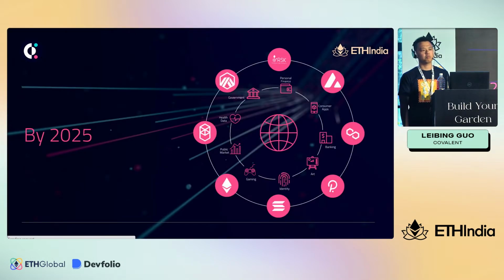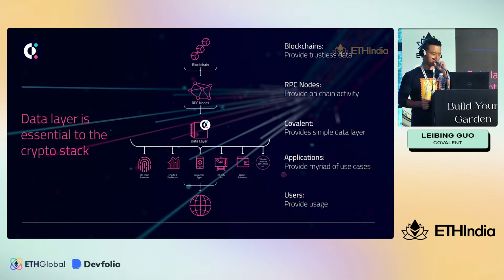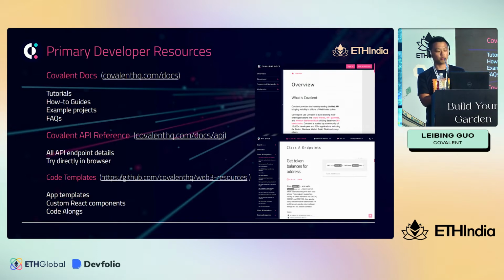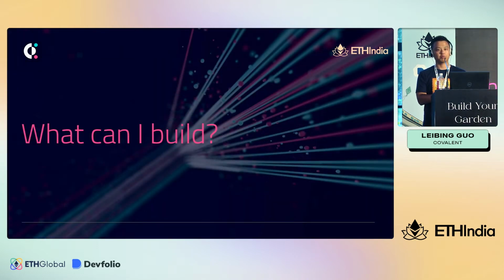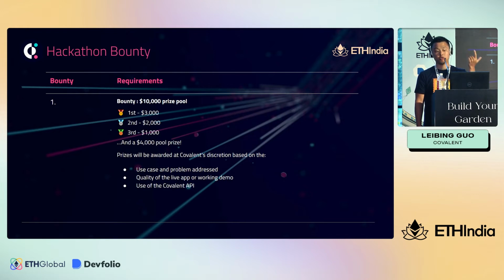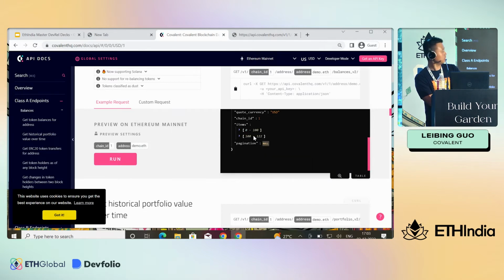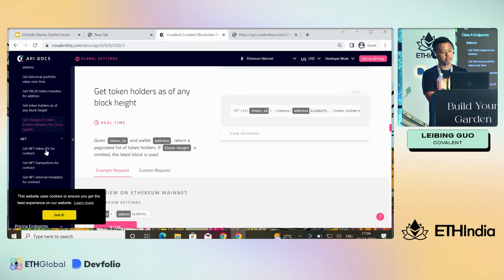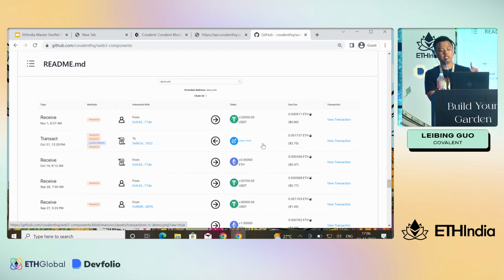Covalent 🛠 Building Web3 Applications with One Unified API - Leibing Guo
Join Leibing Guo from Covalent for a workshop titled "Building Web3 Applications with One Unified API".